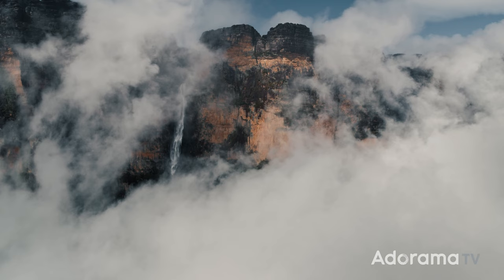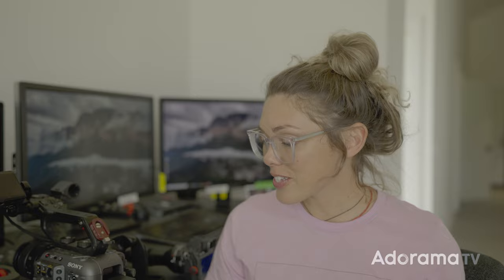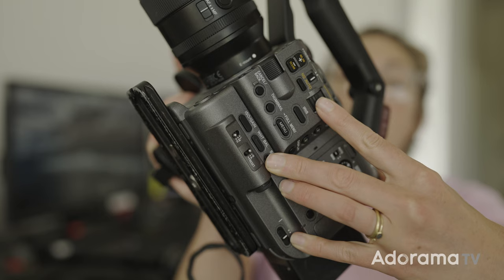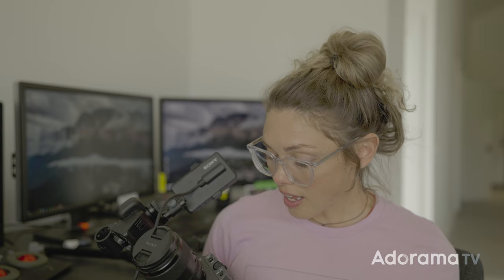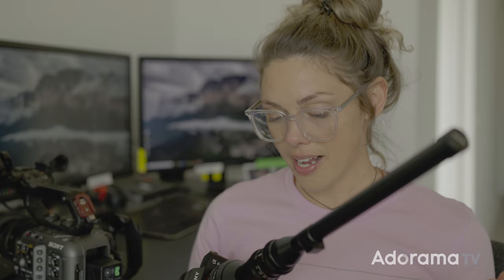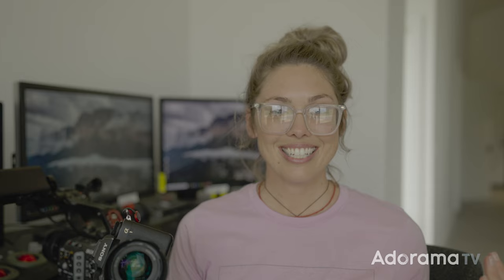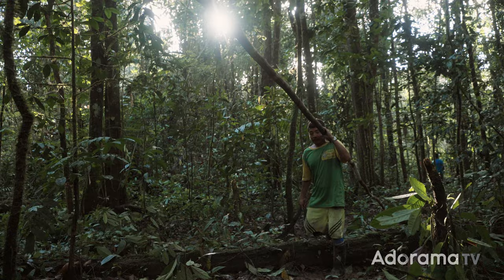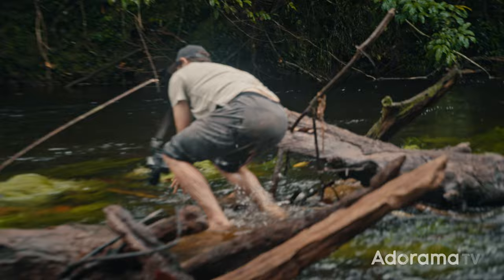Sony Alpha Series — How to shoot a Nat Geo Expedition | CREATIVE LAUNCHPAD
This is the installment of a new series with Expedition Studios, director Taylor Rees takes us through what it's like to get the call to shoot one of the most remote and challenging Nat Geo expeditions for the Disney+ show “The Last Tepui” and how she utilized the Sony suite of cameras to pull it off.

CREATIVE LAUNCHPAD - an Adorama series by Expedition Studios
Candid technical conversations with Adormara ambassadors, Sony Artisans, and Nat Geo directors Renan Ozturk and Taylor Rees.  We will cover new gear and relevant discoveries for not only run and gun expedition shooting but also higher-end commercial production.  New product releases, tips, tricks, and a window into the Expedition world of photography and filmmaking in which we CreateNoMatterWhat in extreme environments with world-class athletes and top brands.  We live in such an exciting time for technology and hope our insights help our collective creative community thrive!

→ Article:
What's in My Bag: Director Taylor Rees Shooting for National Geographic Expedition

Sony FE 24-70mm f/2.8 GM (G Master) E-Mount Lens

Sony FE 70-200mm f/2.8 GM OSS II G Full-Frame FE-Mount Lens

Manfrotto Befree Advanced Lever 4-Section Aluminum Travel Tripod with Ball Head, Black

DJI Mavic 3 Cine Premium Combo with Essential Accessories Kit